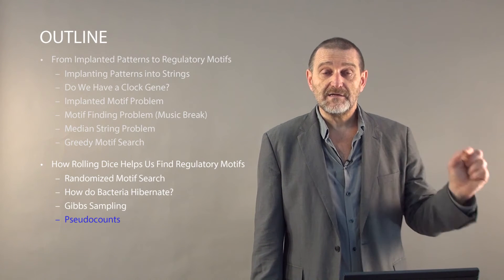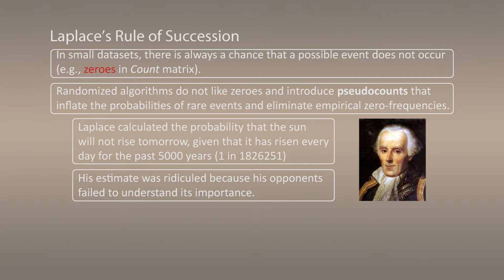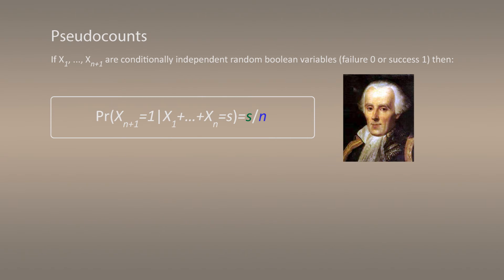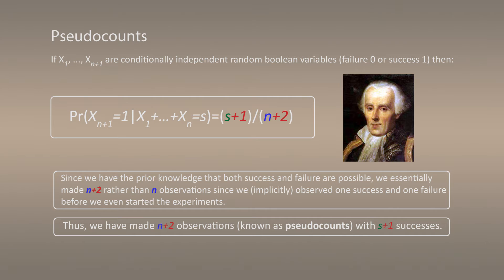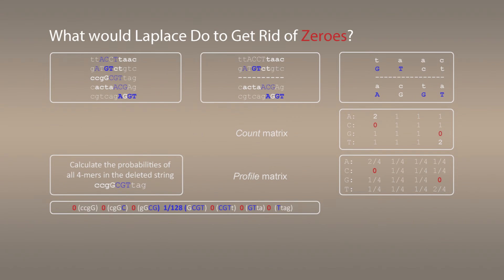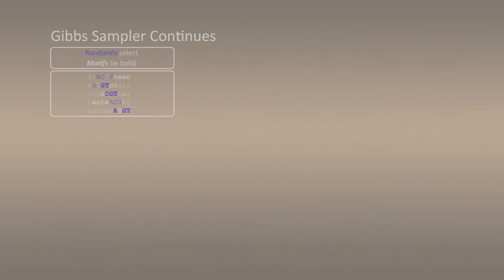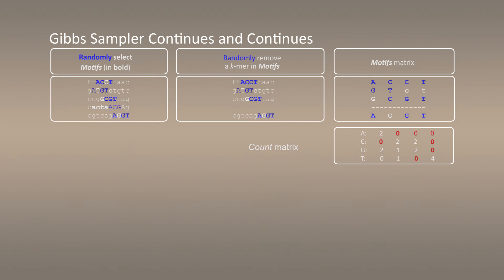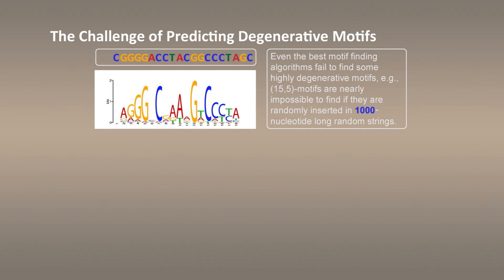How Rolling Dice Helps Us Find Regulatory Motifs (Part 3)